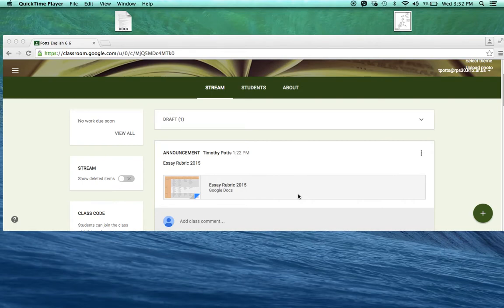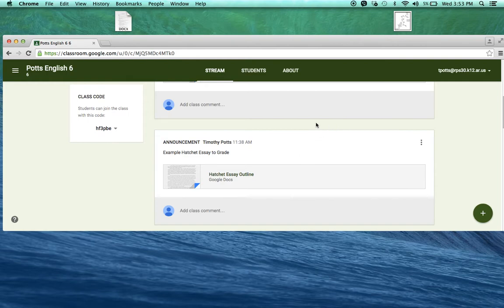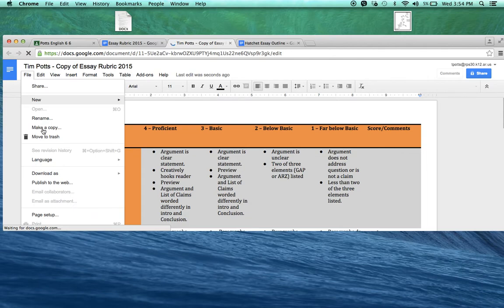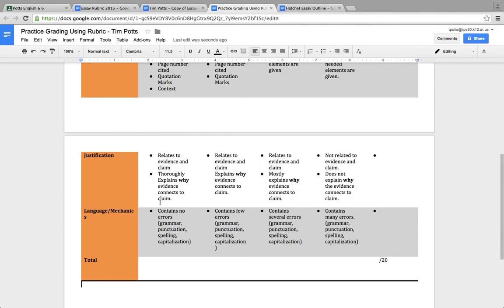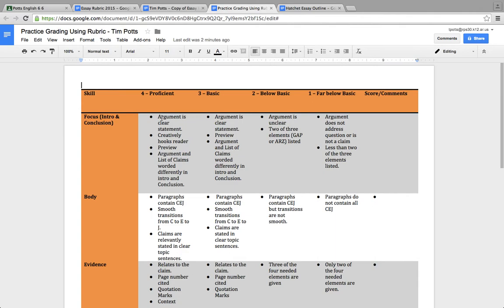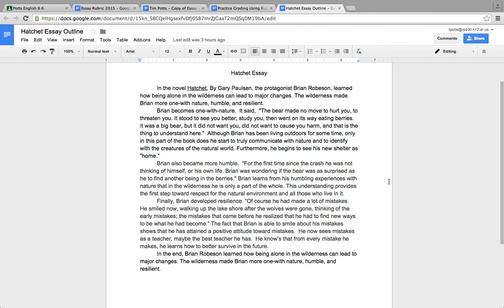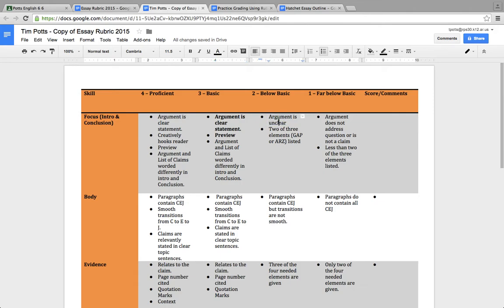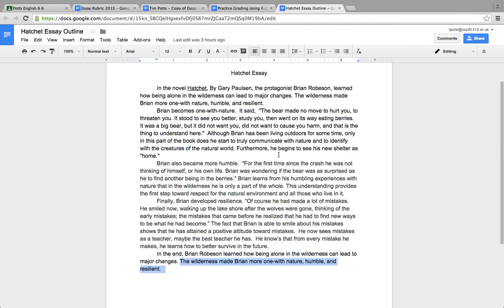Grading with a Rubric